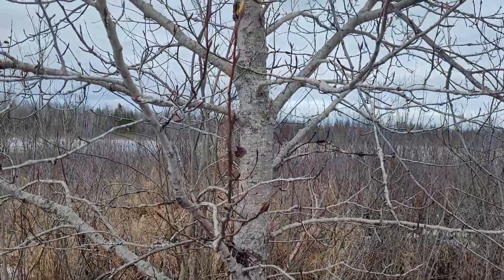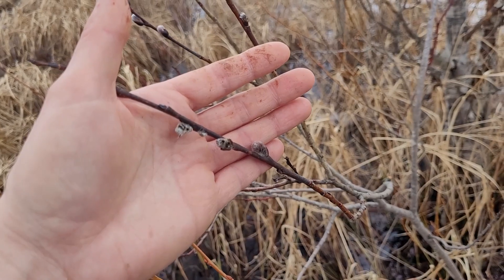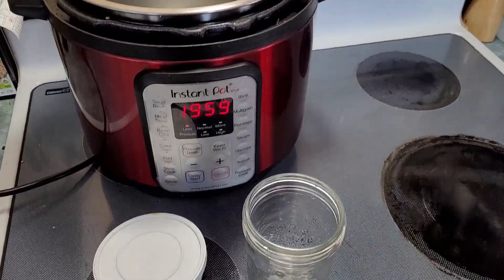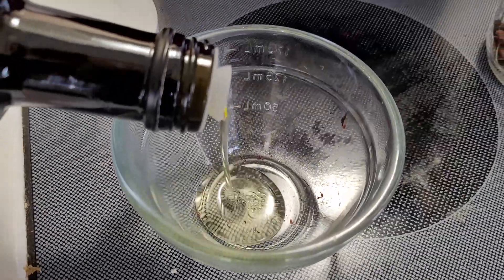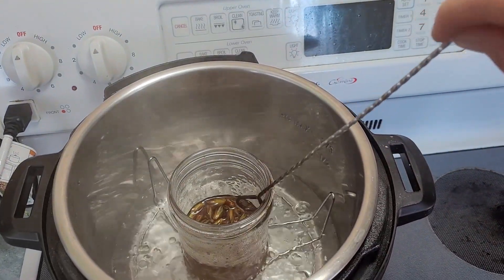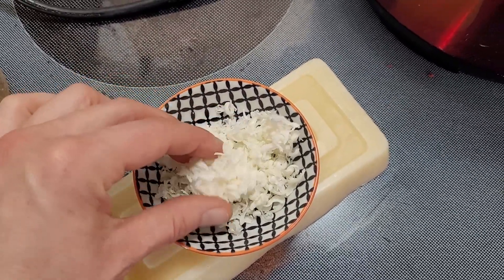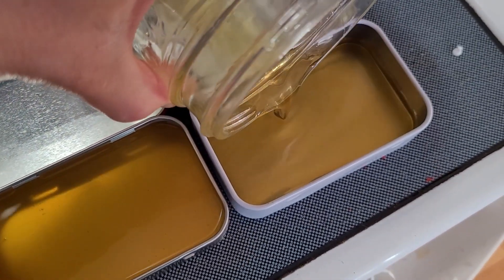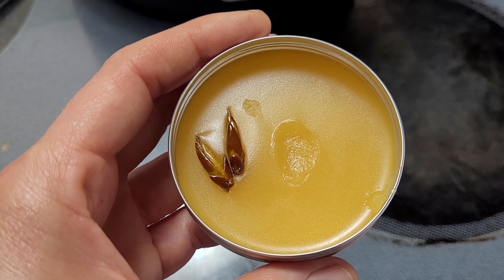Medicinal Poplar Salve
Poplar buds can be used to make a medicinal salve (Balm of Gilead) with purported anti-inflammatory, pain-reducing, and wound healing properties. The buds are coated in a resin-rich in salicin. Join me to harvest the buds and make wild medicine.

If you are allergic to aspirin, please do not use this salve. Always consult your doctor before trying an herbal remedy.

Remember when foraging for wild edibles to be 100% sure of what you are identifying before putting it in a recipe and/or ingesting it!!

llthewildyamll